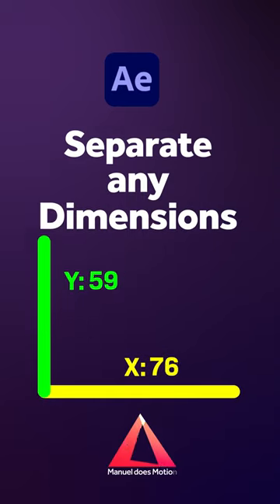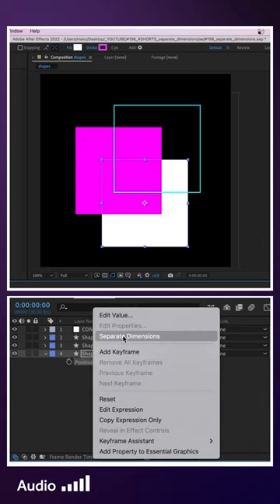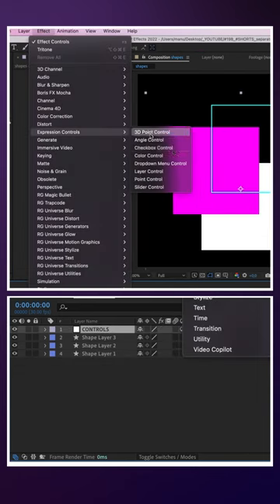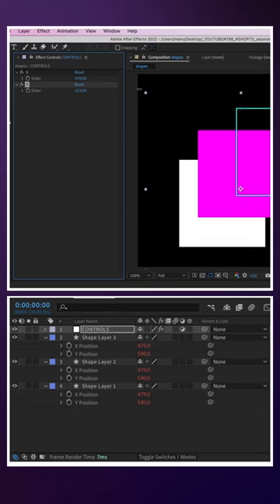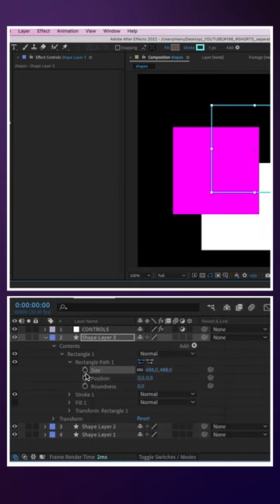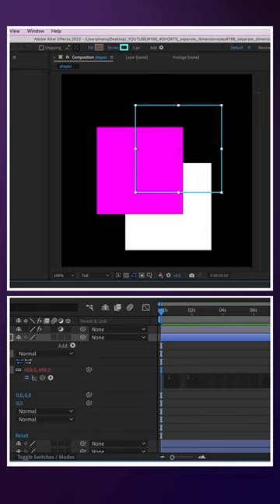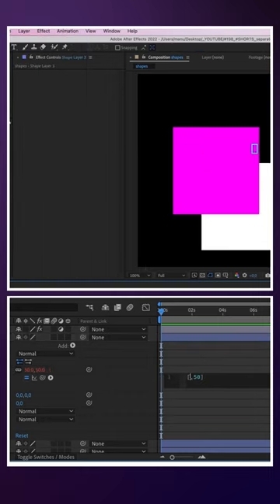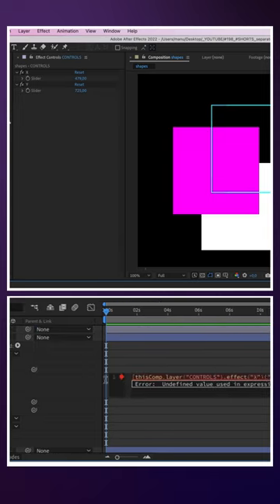Separate any Dimensions in After Effects | Tutorial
In this quick After Effects tutorial, I'll show you how to separate any dimensions in After Effects.